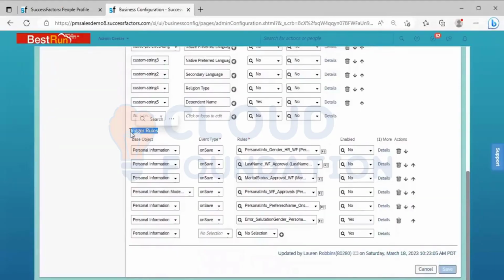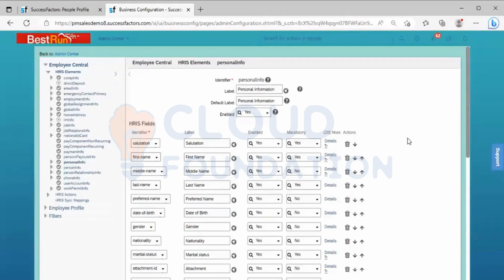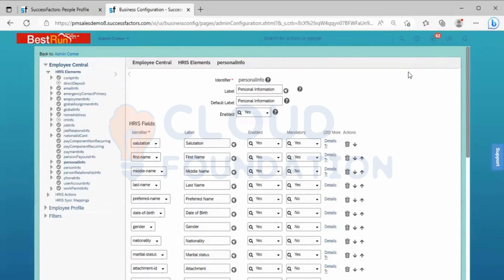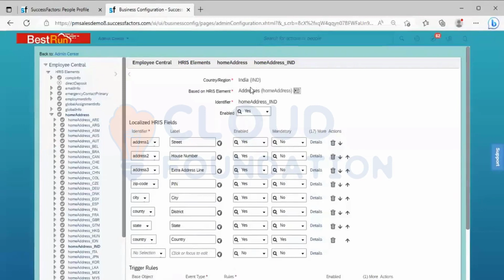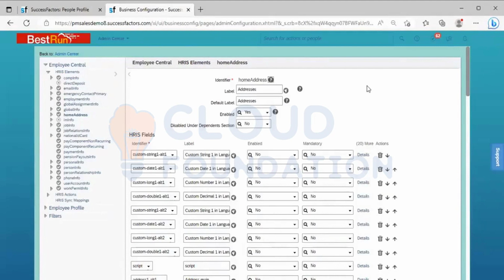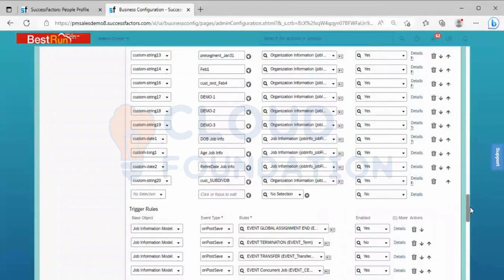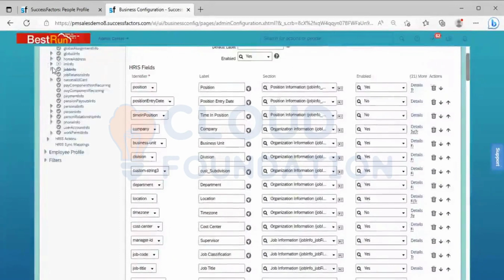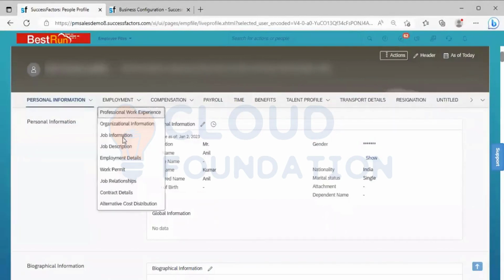Managed Business Configuration | SAP SuccessFactors Tutorials For Beginners| SAP SF |CloudFoundation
Topic Covered: -
This video is about Sap Successfactors Managed Business Configuration: Identifying and Labeling Res Fields

1. Discusses the attributes of managed business configuration in the "Succession Data Model".
2. "Identify" and "Label" are the attributes used for parsing the XML data view.
3. The label and translation can be updated in the language of the customer's choice.
4. "Activating the field" refers to enabling the field.
5. Mandatory fields are marked with a star mark in red color.
6. Visibility, masking, and lengths of the fields are details that can be viewed for each field.
7. Sanitation, first name, middle name, and last name are examples of multiple fields with details.
8. Custom strings and custom fields have separate actions and display sequences.
9. Custom fields have a custom ID and label that can be checked while creating new fields.
10. Trigger rules are a section where business logic rules are written, assigned to a specific portlet, and used for automated actions. in Sap Successfactors